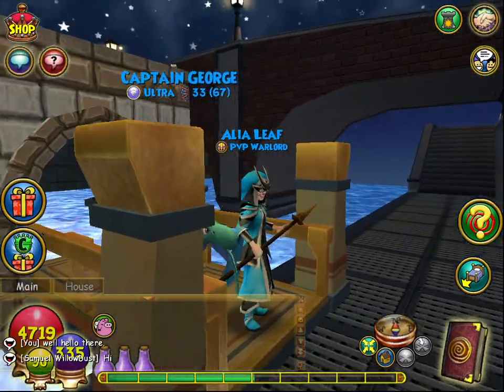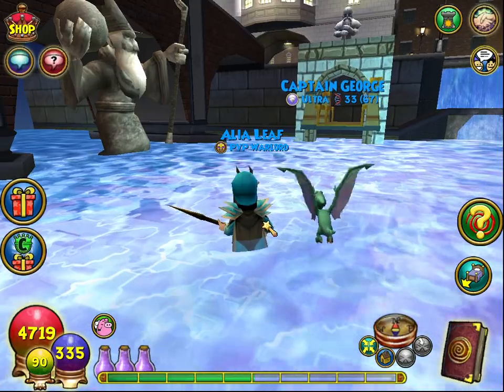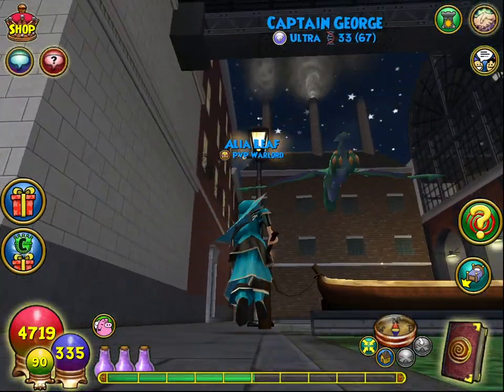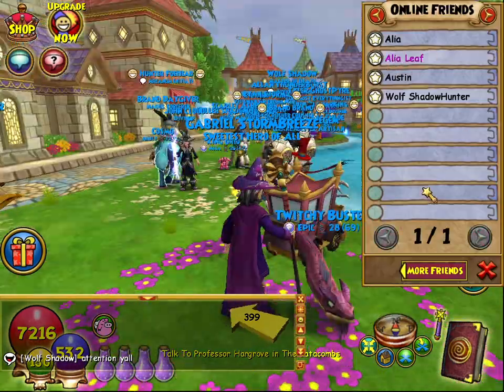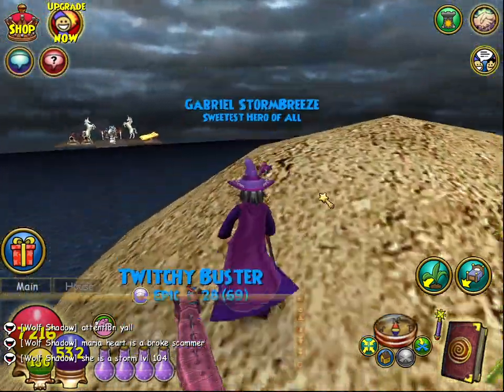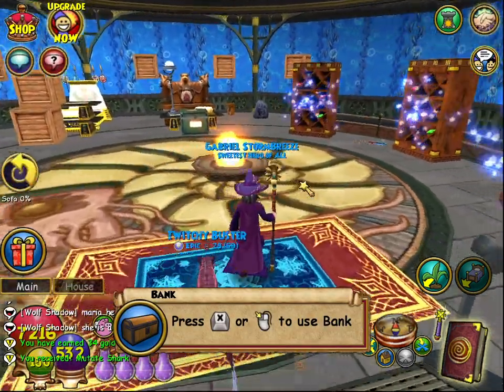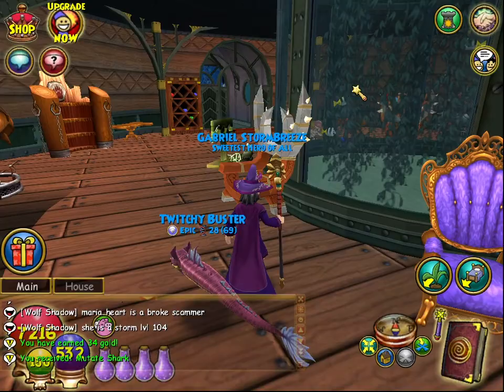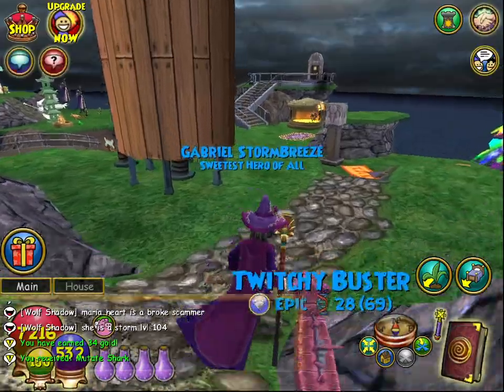Cool House Techniques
This video i will show you some cool water house techniques and how to get around those items that you get stuck in